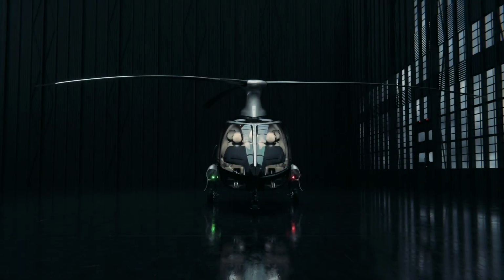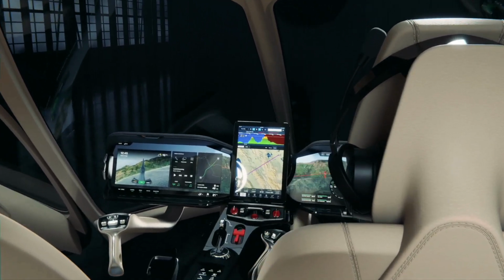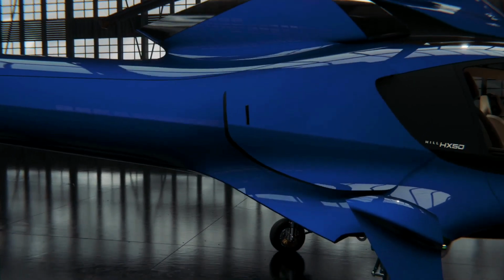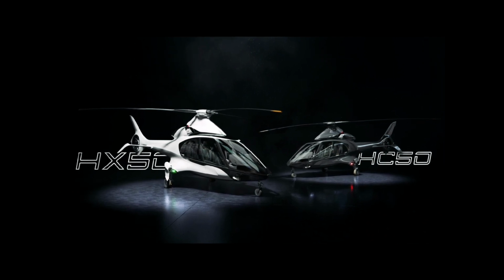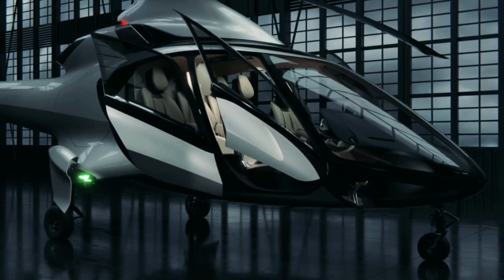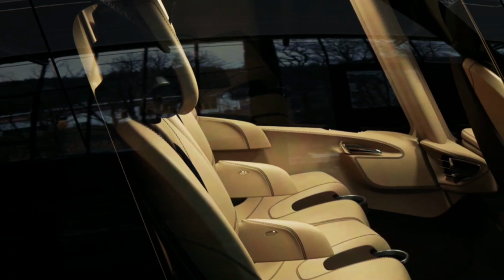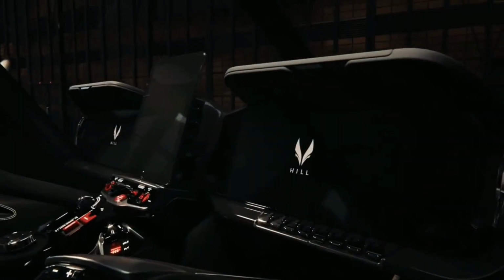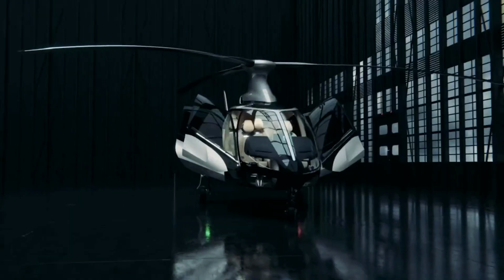Hill HX50 Helicopter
Designed for personal use, the Hill HX50 Helicopter starts at roughly $650,000.

equipped with a three blade rotor system and an in house GT50 turboshaft engine good for 400 hp. This gives the chopper a cruise speed of 161 mph and a range of up to 806 miles. The retractable landing gear also reduces drag for a faster, smoother flight.